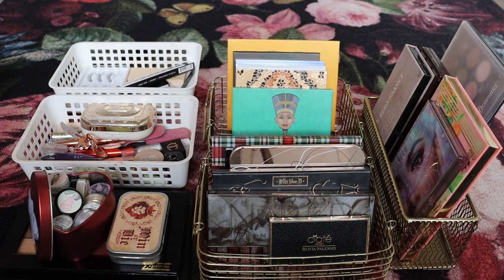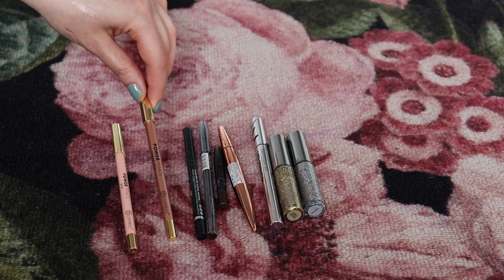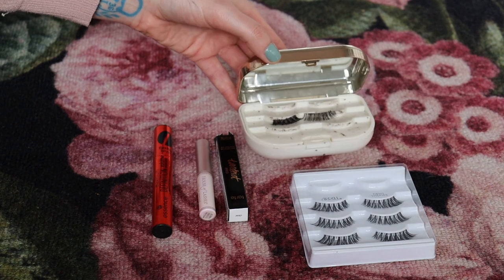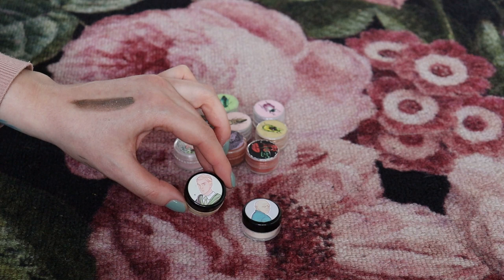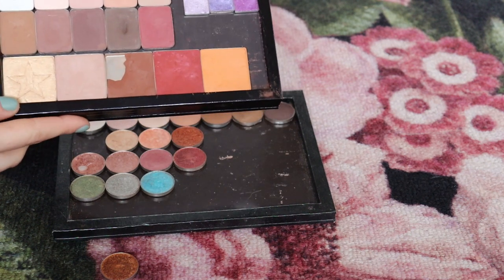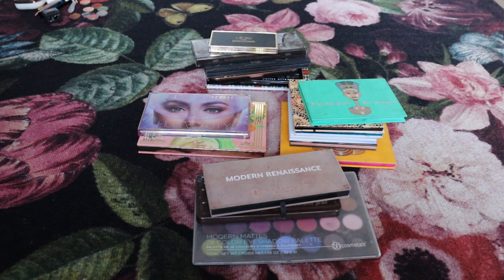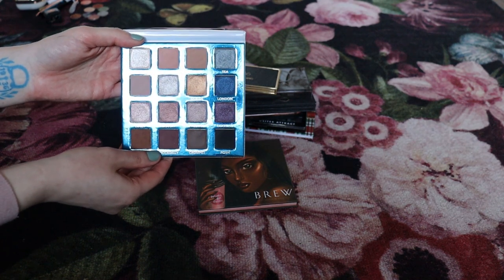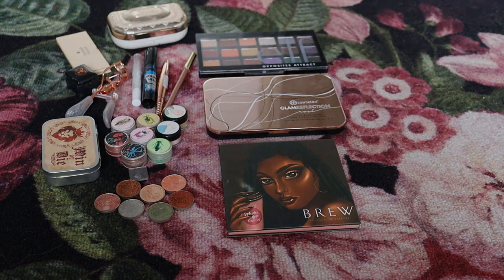Eye Makeup & Eyeshadow Declutter | Starting My Minimalist Journey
Hi everyone! This video was pre-filmed 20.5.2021.

I have recently been talking about wanting to go towards more minimal makeup collection. That's why I have decided to declutter my entire collection!